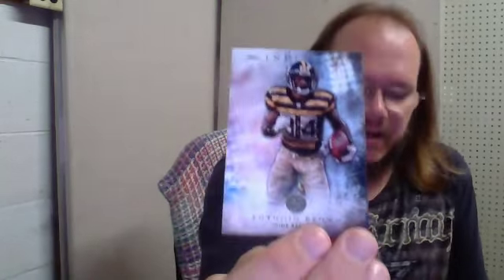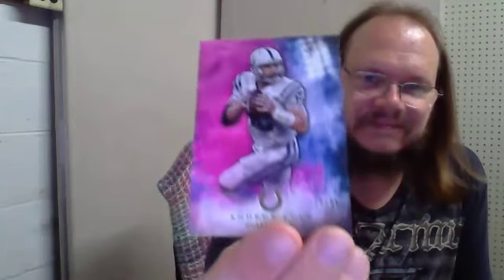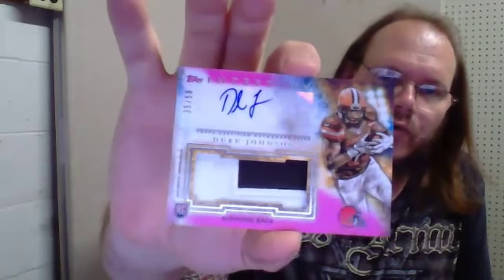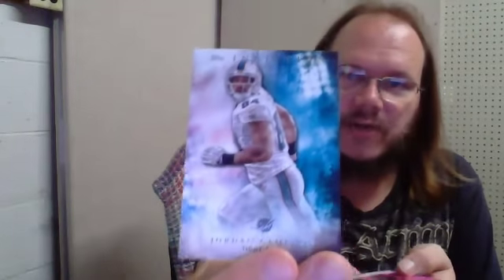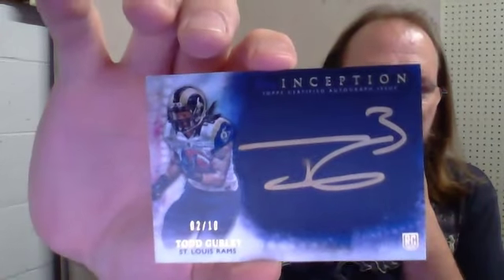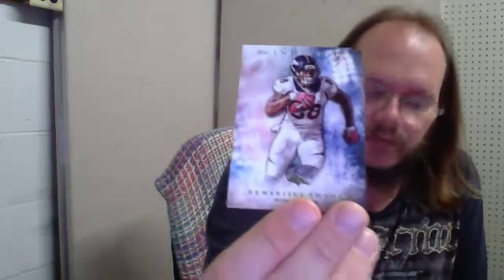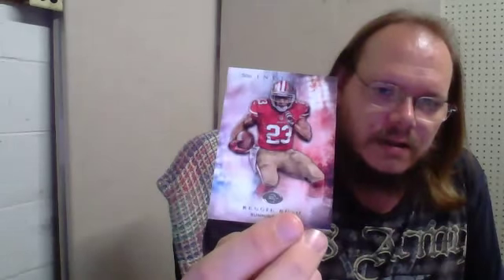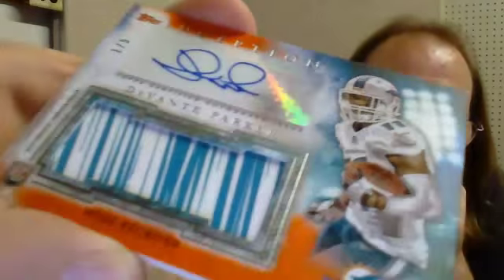2015 Topps Inception Football Case Break 13 Aug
Nice test drive! Thanks Carrie & David!